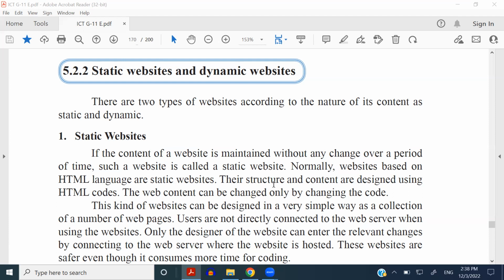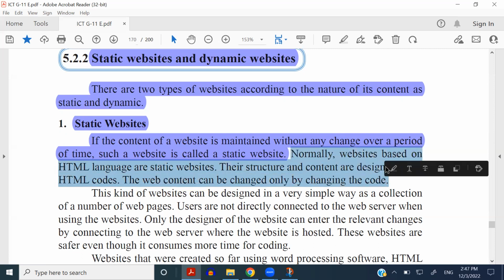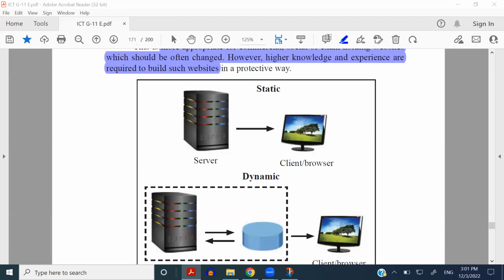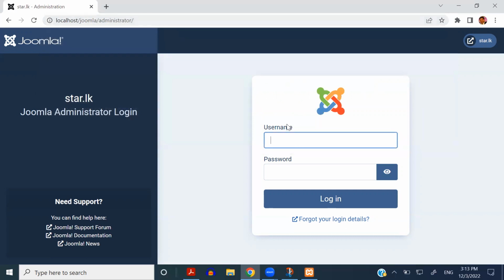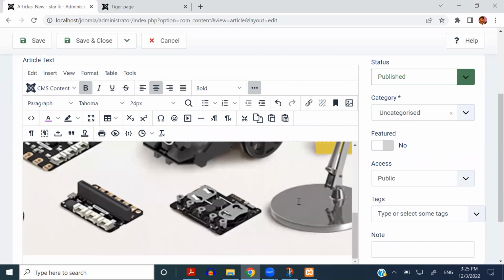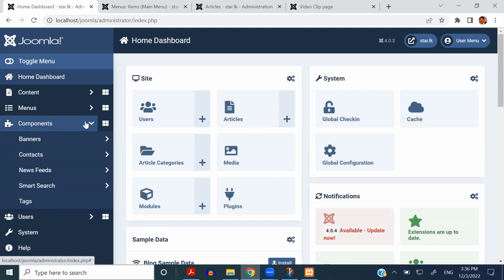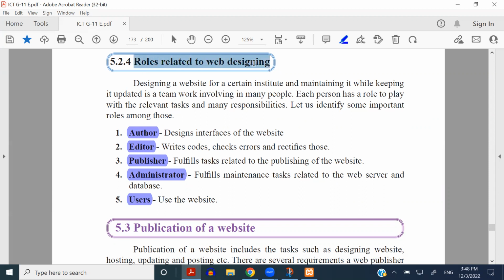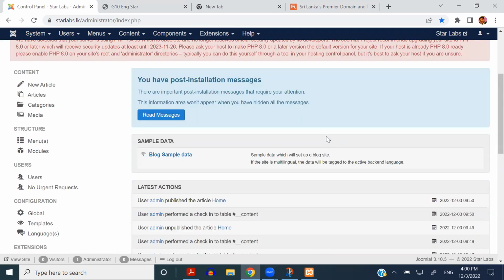G11 ICT 2022 Eng @StarLabs 12 03 2022